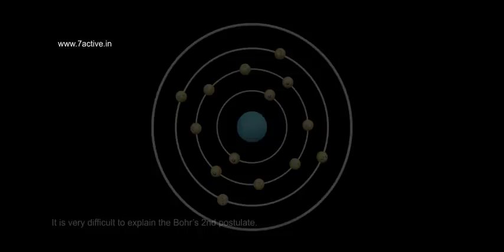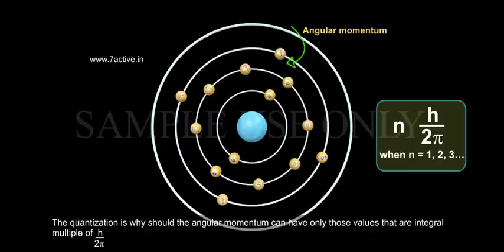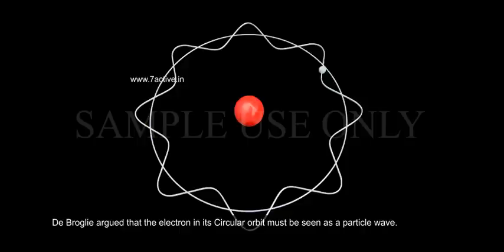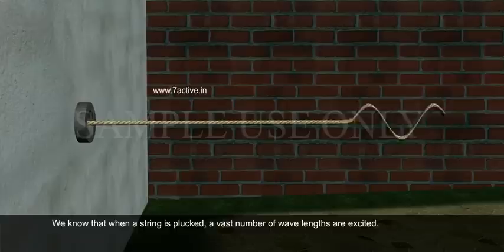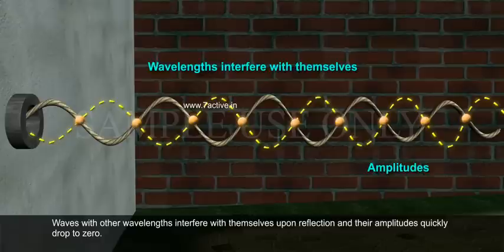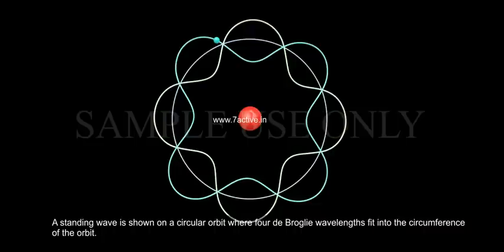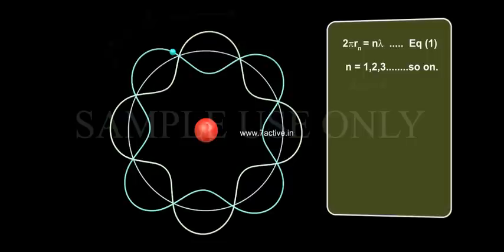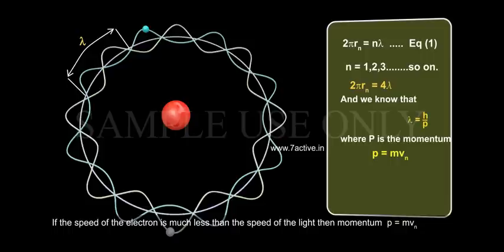de Broglie's Explanation of Bohr's Second postulate of Quantization Part 1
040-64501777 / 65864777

7 Active Technology Solutions Pvt.Ltd. is an educational 3D digital content provider for K-12. We also customise the content as per your requirement for companies platform providers colleges etc . 7 Active driving force "The Joy of Happy Learning" -- is what makes difference from other digital content providers. We consider Student needs, Lecturer needs and College needs in designing the 3D & 2D Animated Video Lectures. We are carrying a huge 3D Digital Library ready to use.

De Broglie's Explanation of Bohr's Second postulate of Quantization:It is very difficult to explain the Bohr's 2nd postulate. It states that an electron can revolve only in those orbits for which its orbital angular momentum Is an integral multiple of  times when n =1,2,3, the quantization is  why should the angular momentum can have only those values that are integral multiple of  The question was explained by the French physicist -- Louts de -- Broglie in 1923, ten years after Bohr's proposal.According to De Broglie's hypothesis all material particles, such as electrons, also have a wave nature.C.J.Davisson and LH Germer Later experimentally verified the wave nature of electrons in 1927. De Broglie argued that the electron in its Circular orbit must be seen as a particle wave. In analogy to waves travelling on a string, particle waves to can lead to standing waves under resonant conditions.We know that when a string is plucked, a vast number of wave lengths are excited. However only those wave lengths survive which have nodes at the ends and form the standing wave in the string. In a string, standing Waves are formed when the total distance travelled by a wave down the string and back is one wavelength, two wavelengths, or any integral number of wavelengths. Waves with other wavelengths interfere with themselves upon reflection and their amplitudes quickly drop to zero. For an electron moving is nth circular orbit of radius rn, the total distance is the circumference of the orbit, 2πrn.     A standing wave is shown on a circular orbit where four de Broglie wavelengths fit into the circumference of the orbit. 2πrn=nλ Equation    n = 1,2,3 so on.
Figure Illustrates a standing particle wave or a circular orbit for   n = 4,I.e., 2πrn = 4λ, where λ is the de-Broglie wavelength of the electron moving in nth orbit. And we know. that  λ where P is the momentum. If the speed of the electron is much less than the speed of the light then momentum p = mvn